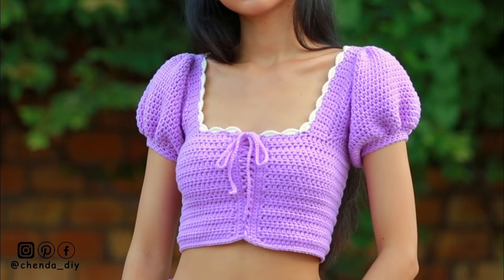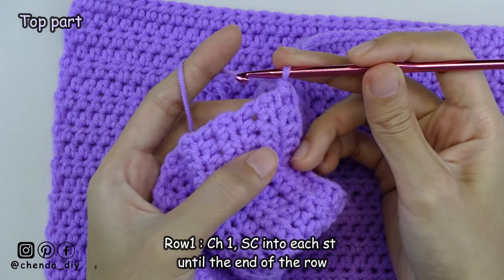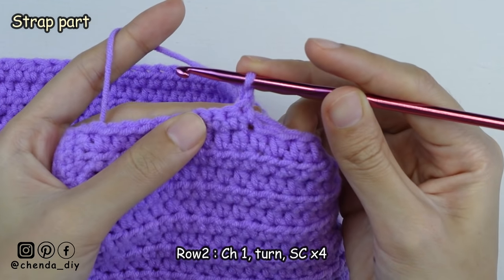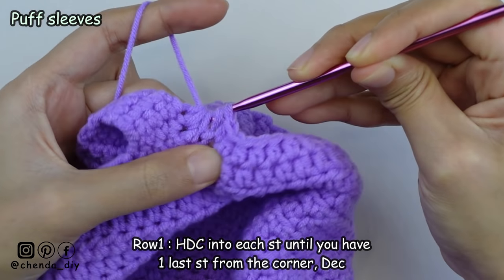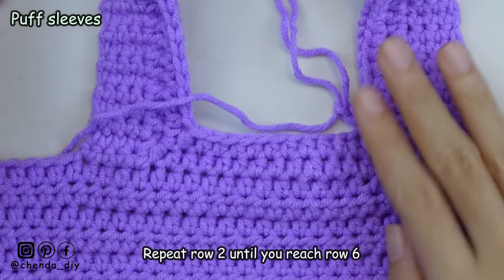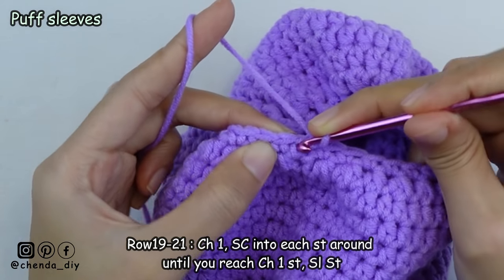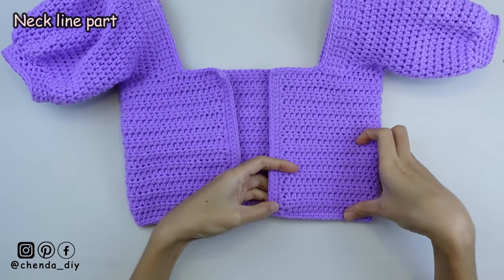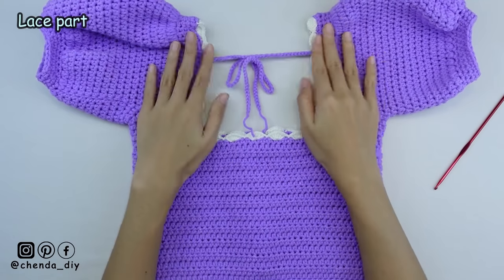Crochet Rapunzel Top Tutorial | Crochet Puff Sleeves Top | Chenda DIY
Hi, guys. Today's video I'll be showing you how to Crochet Rapunzel Top with an easy pattern. Stay safe, stay healthy, peace & love.

For the crochet disney collaboration, please the link below and don't forget to them on Instagram/YouTube for more crochet information.

1. @annpedigan1726  💕ANNA FROZEN
2. @yommycrochetlogy 💕ESMERALDA
3. @milens.craft 💕GOOFY
4. @ciijeeeey 💕PRINCESS JASMINE
5. @wtman.ly 💕 MINI MOUSE
6. @purplehazecrochet 💕MEG
7. @ingalutasinulid 💕POCAHONTAS
8. @chenda_diy 💕RAPUNZEL
9. @cassiekoy_crochet 💕TINKERBELL
10. @nikcrochet_spl 💕SNOW WHITE
11. @theartofyarn_12 💕ALICE WONDERLAND
12. @handmadecrochetbyedna 💕AURORA
13. @yarnsandfins 💕 ARIEL
14. @mgypsy.ph 💕MULAN
Things You Will Need
- Milk Cotton Yarn 250g, size 4ply
- 4.5mm crochet hook
- Stitch Marker
- Scissors
- Darning Needle
- Measuring Tape

Crochet Abbreviations
- Ch = Chain
- Inc = Increase
- Dec = Decrease
- St/Sts = Stitch/Stitches

Timestamp
00:00 | Intro
00:41 | Materials & Crochet Abbreviations
00:52 | Top Part
11:10 | Strap Part
16:06 | Puff Sleeves
32:03 | Neckline
40:37 | Lace Part
42:19 | Done & Subscribe For More

::::::ABA BANK::::::
*** PLEASE DO NOT USE MY VIDEO WITHOUT PERMISSION ***